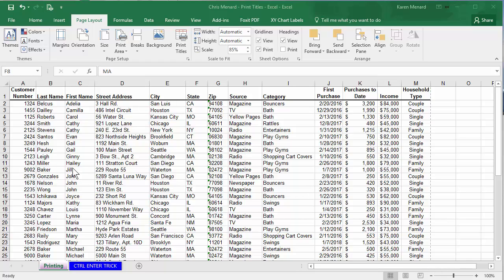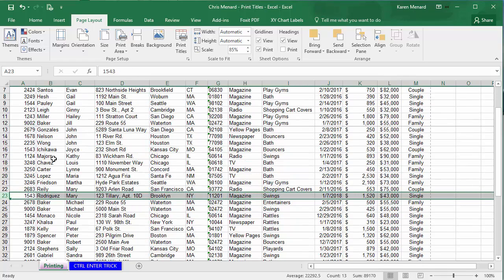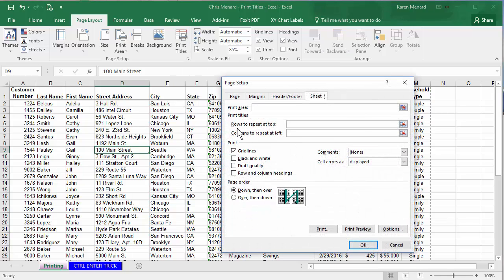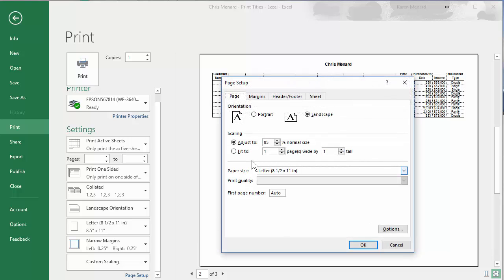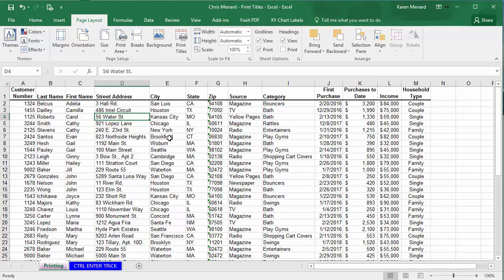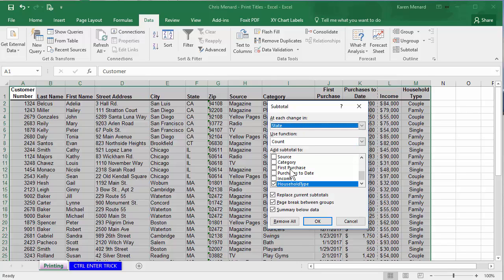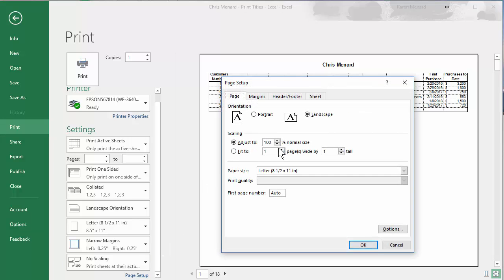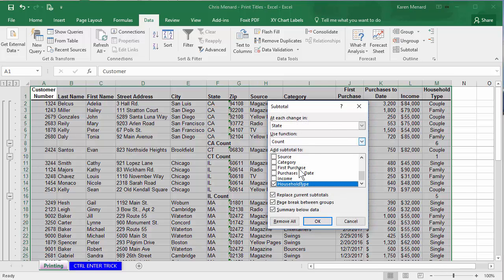Page Breaks - Print Titles - repeat header row in Excel by Chris Menard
If you want your pages in Excel to have the header row at the top of each printed page, go to Page Layout, click Print Titles, and in the rows to repeat at top, click the header row.

01:29 You can also use Excel's Subtotals to automatically page breaks between groups.

-- EQUIPMENT USED
○ My camera